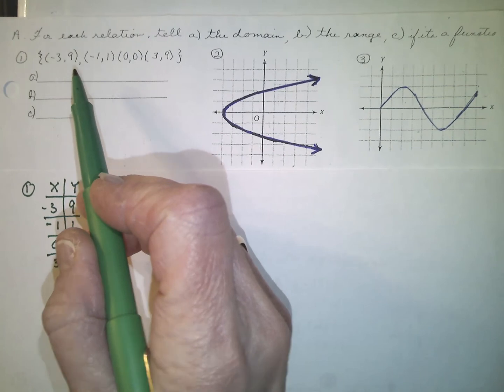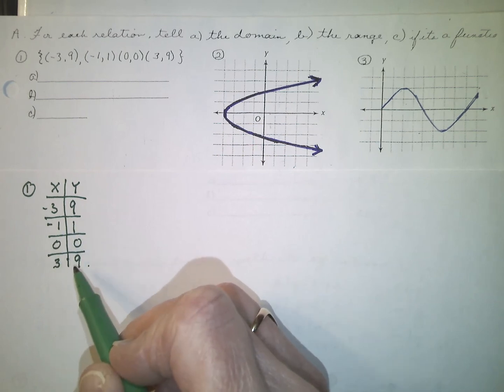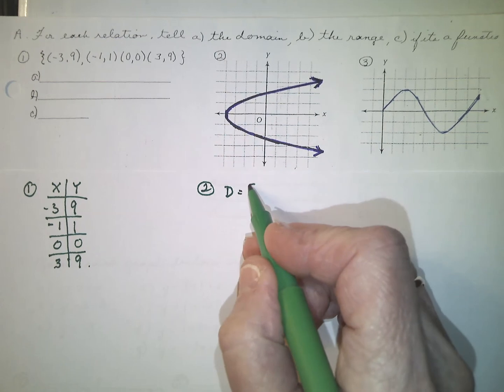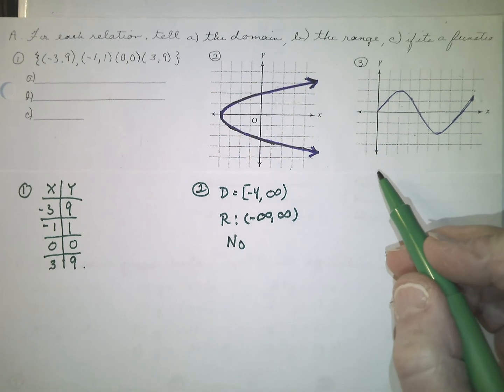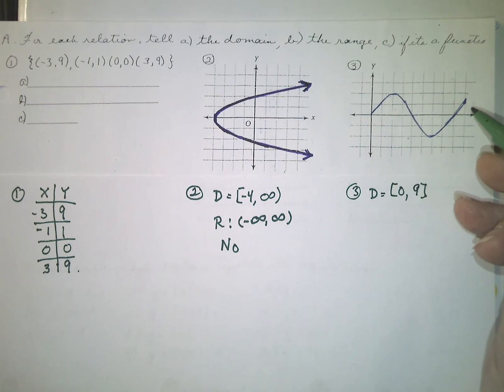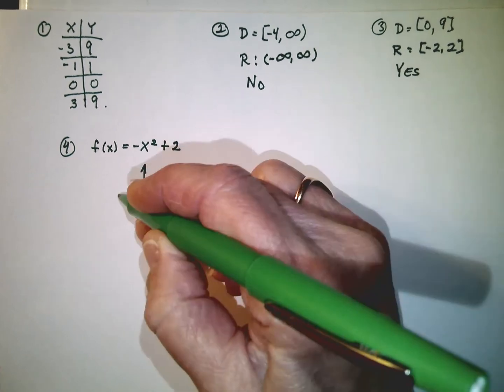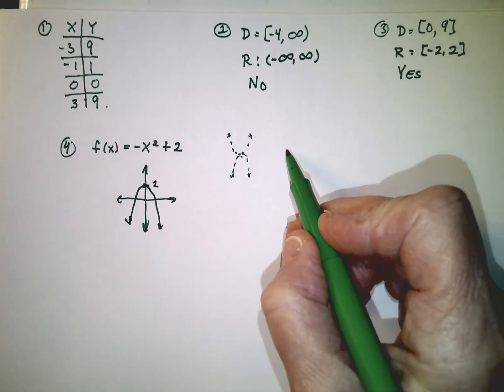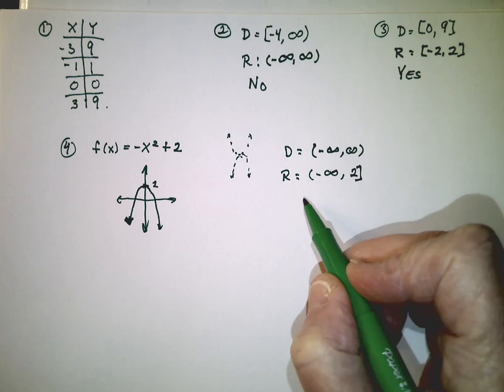PC Lesson 5.4 Answers, You Try Domain,Range